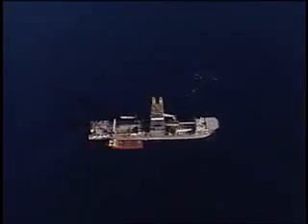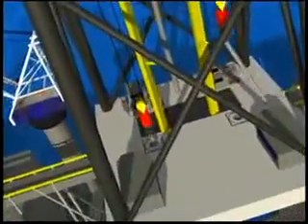'Discoverer Enterprise'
Transocean, la contratista más grande del mundo de perforación mar adentro, constituye la más versátil flota de móviles de perforación mar adentro unidades para ayudar a los clientes a encontrar y desarrollar el petróleo y las reservas de gas natural. Basándose en más de 50 años de experiencia con la más alta especificación de las plataformas, con 21.100 empleados aproximadamente se centran en la seguridad y la premier de la perforación mar adentro y el rendimiento.
Discoverer Enterprise Botado en ferrol 1998 Discoverer Enterprise Indicativo de llamada: V7HD3 Construcción nº 275 Astilleros y Talleres del Noroeste S.A. (ASTANO,S.A.) Tipo: FPSO (Floating Production Storage and Offloading vessel), doble casco y dinámicamente posicionado. Botado: 12/12/1997 Entregado: 06/08/1998 Eslora: 254,40 m. Manga: 38,00 m. Puntal: 19,00 m. Velocidad: 10 nudos. Máxima profundidad de perforación: 10.668 m. Máxima profundidad de agua: 3.048 m. Condiciones operativas: Vientos de 80 nudos. Olas de 12 metros. Condiciones operativas en temporal: Vientos de 100 nudos. Olas de 15 metros, corrientes de 2,2 nudos. Helipuerto: Helicoptero Sikorsky S-61 o Chinook 234...